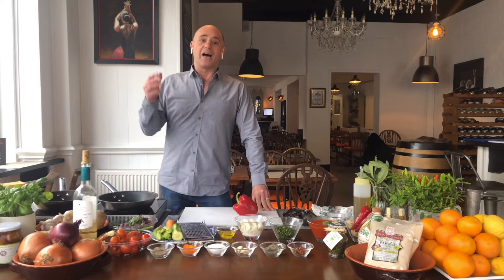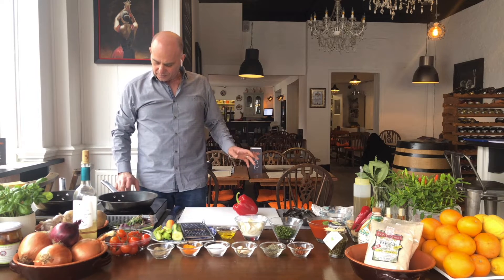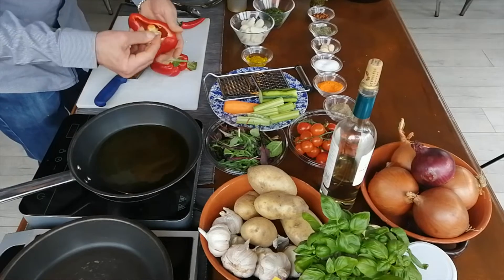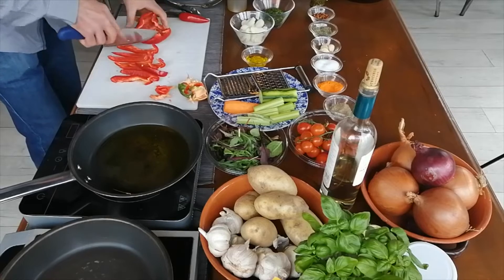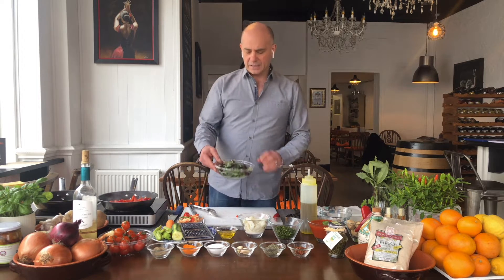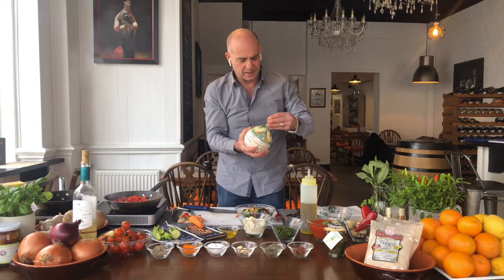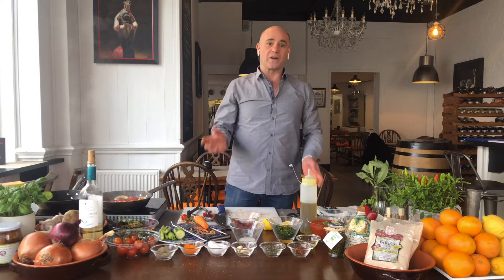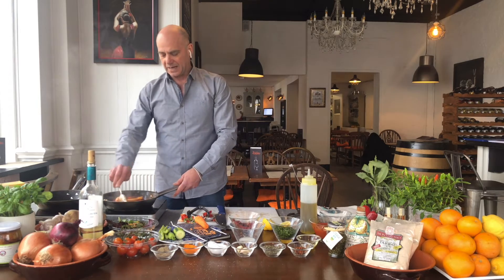The Sicilian Chef - Calamari Delizia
Today, Enzo cooks up some Calamari Delizia. Perfect for a starter or a main, this spicy concoction is almost certain to please even the most particular of chilli haters.